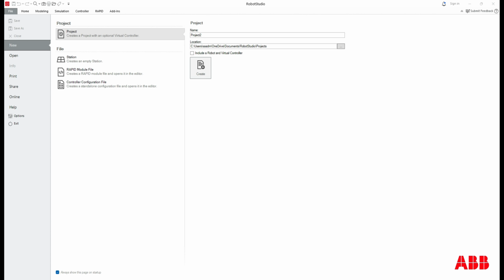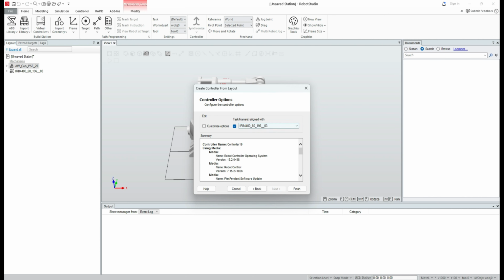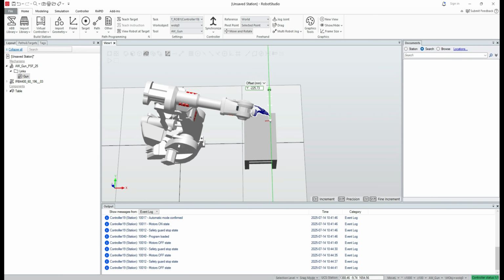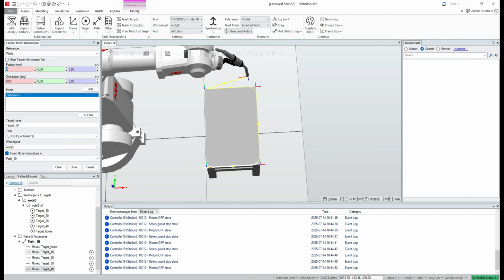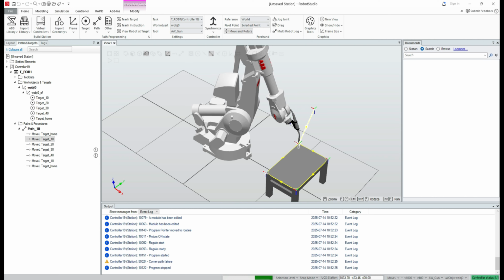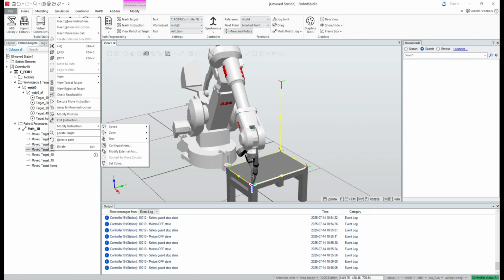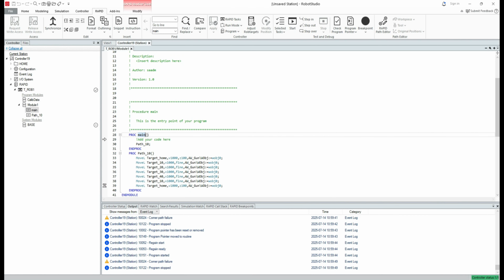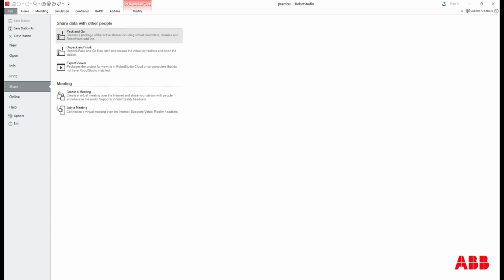Episode 2-Introduction to RobotStudio, RAPID programming, and creating a simple path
The video includes an introduction to the RobotStudio interface, an overview of RAPID programming, and instructions on creating a simple path. More advanced content will be available in the upcoming video.

P.S.: If you notice anything incorrect, please let me know so I can make the necessary corrections. Thank you.